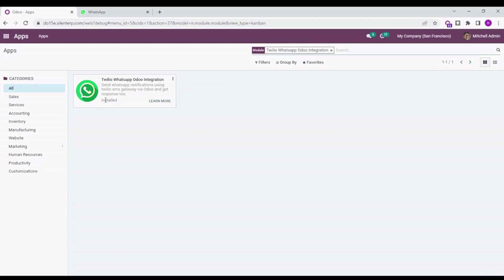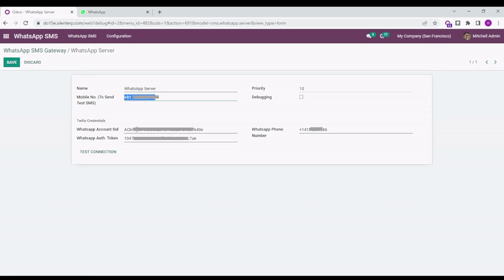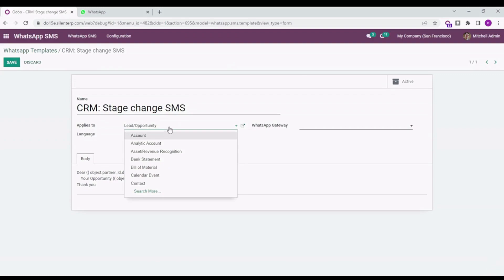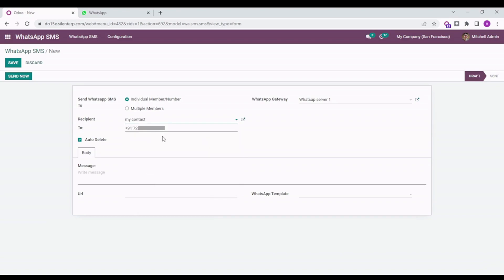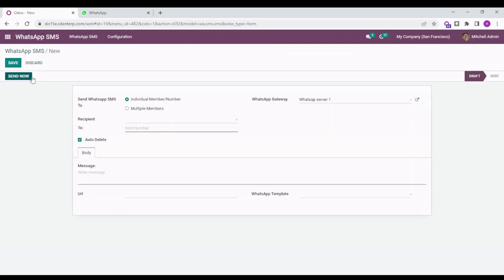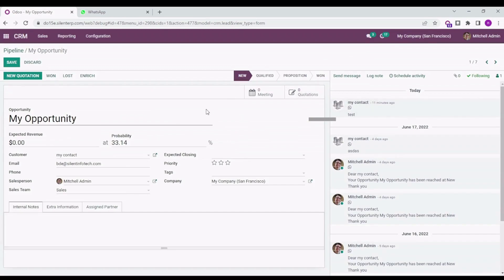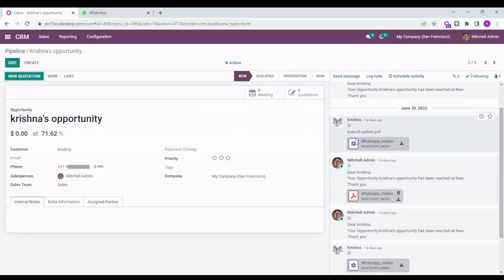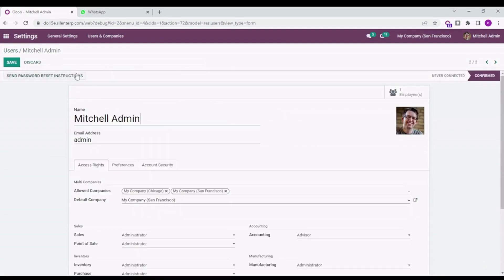Twilio WhatsApp Odoo Integration Module for Odoo ERP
Twilio WhatsApp Odoo Integration Module helps Odoo users to send/receive Messages across Whatsapp and Odoo ERP.

With this module, you can send WhatsApp messages to customers' devices. This will help you in sending alerts, notifications, updates, or promotional messages to your customers.

Odoo users can create templates to be sent to the customer for different activities.

You can also check the message History and their Delivery status.
Make sure this integration is via Twilio, hence you’d need to get Account Sid and Auth. Token from Twilio.